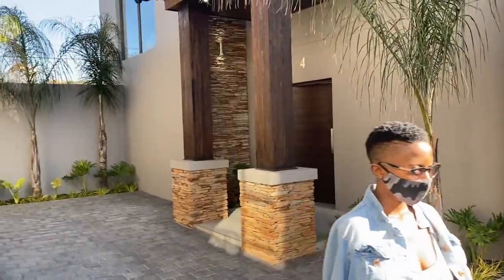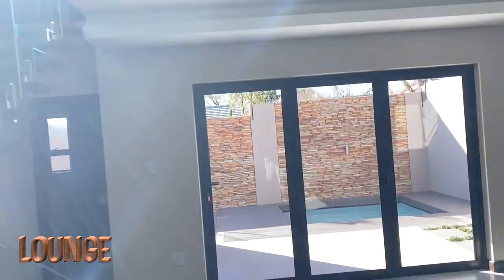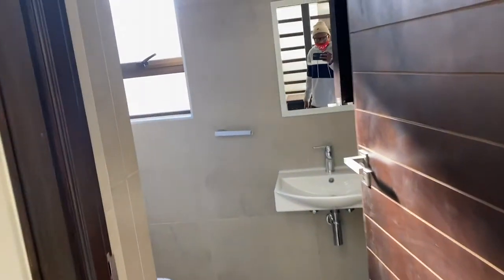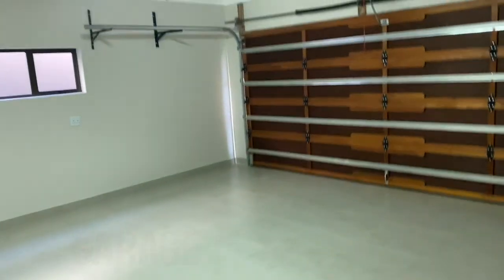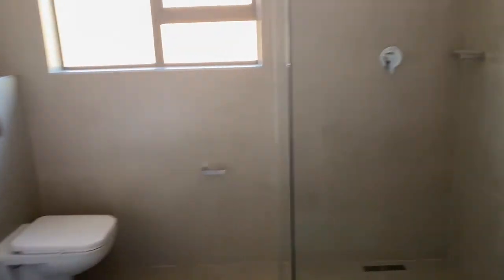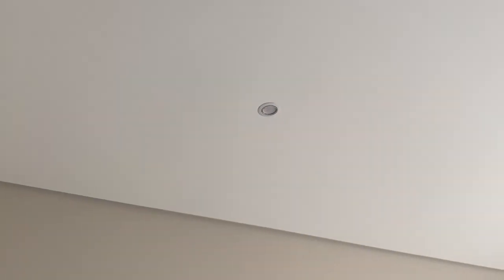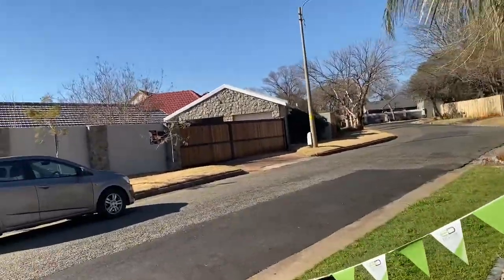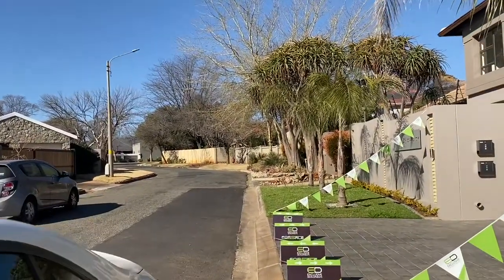How Affordable Real Estate is in South Africa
Affordable Real Estate in Edenvale, Johannesburg, South Africa.